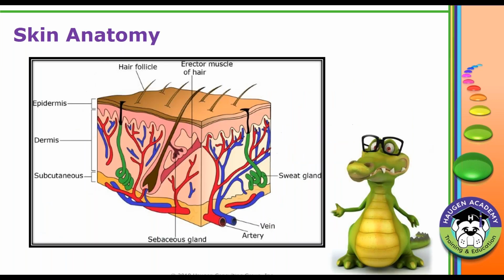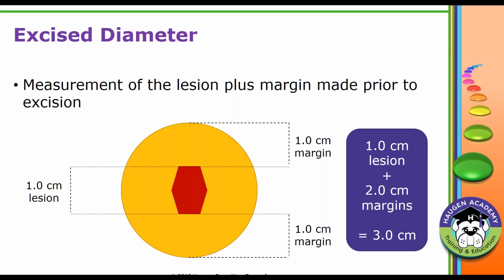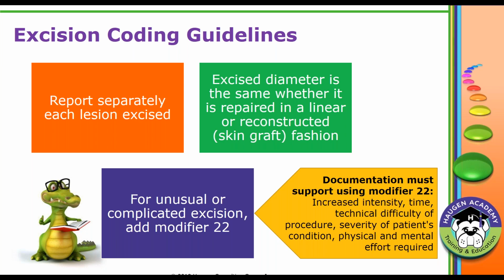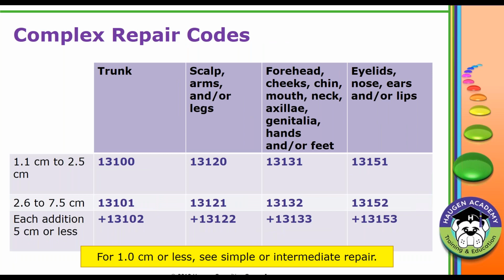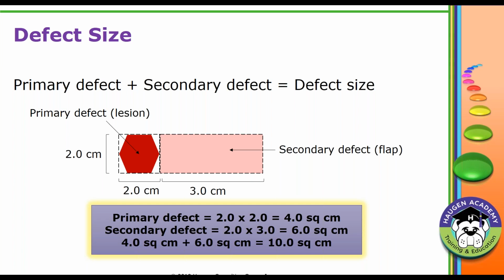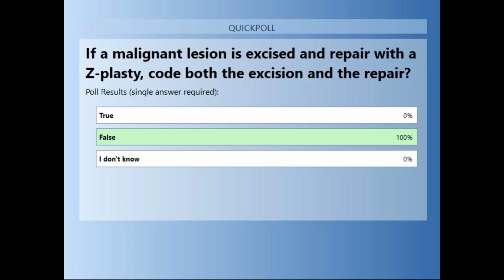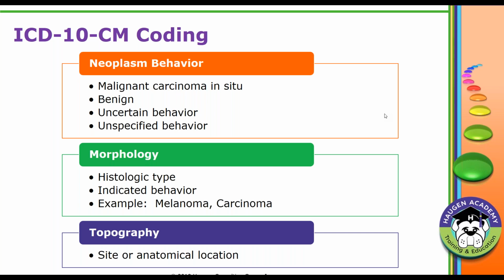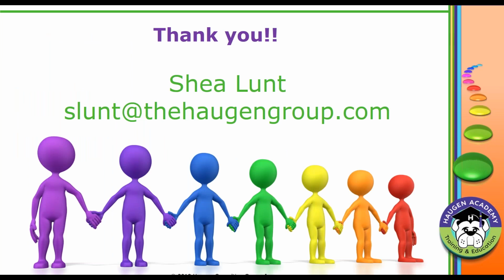HCGTV: Webinar - Tackle Your Lesion Coding Troubles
This webinar was recorded on May 9th, 2018. The slide deck for this recording is not available.

When coding for excision of lesions a lot of different information must be taken into consideration – like is the lesion benign or malignant, what was the size of the lesion, and what kind of closure was performed? Let Haugen guide you to arrive at the correct code(s) by explaining pertinent anatomy, types of lesions, and procedures to remove and repair lesions. Using coding examples, Haugen will explain why the type of closure matters and show you how to apply the correct codes when billing for lesion removal procedures.

Objectives:
Discern what information is needed to code for lesion removal;
Select appropriate CPT codes based on the operative report;
Choose correct ICD-10-CM diagnosis codes based on the operative report;
Determine appropriate codes allowed to be billed together

0:00 Introduction
1:19 Objectives
1:49 Skin Anatomy
2:29 Definitions
3:57 Benign or Malignant?
5:48 Excision of a Lesion Procedure
6:59 Benign Lesion Excision Codes
8:58 Malignant Lesion Excision Codes
11:13 Excised Diameter Examples
13:54 Polling Question #1
17:13 Excision Coding Guidelines
20:39 Example #1 Rationale
21:24 Polling Question #2
22:28 Repairs
23:32 Repair Coding Tips Simple
24:19 Intermediate Repair Codes
25:49 Repair Coding Guidelines
27:39 Example #2 Rationale
29:07 Adjacent Tissue Transfer (Flaps)
32:14 Defect Size
34:12 Excision with W-Plasty Repair
35:02 Multiple Lesions Requiring Flaps
36:08 Example #3
37:49 Flaps and Grafts
39:11 Reconstructive Closure (Grafts)
39:53 Polling Question 3
41:35 Eyelid Excision
43:20 Hidradenitis
44:58 Moh's Surgery
46:45 Polling Question 4
49:23 Uncertain vs. Unspecified Behavior
50:26 Skin Neoplasm Code Blocks
51:20 Neoplasm Table
52:47 Neoplasm Coding Guidelines